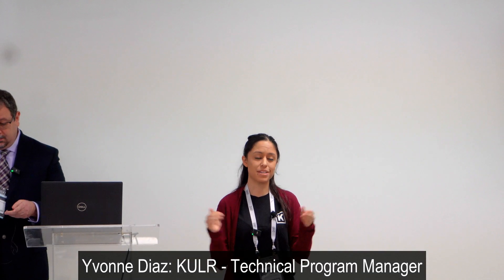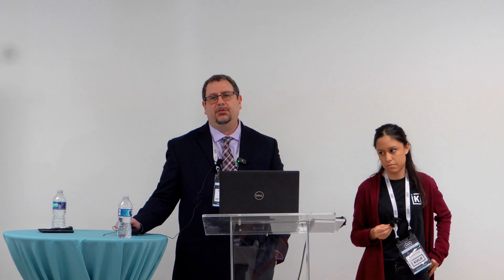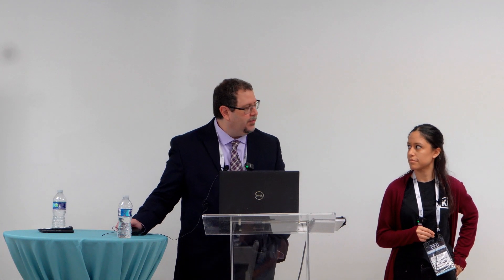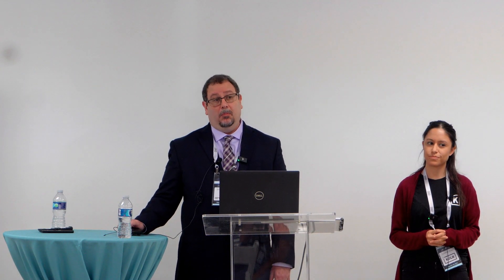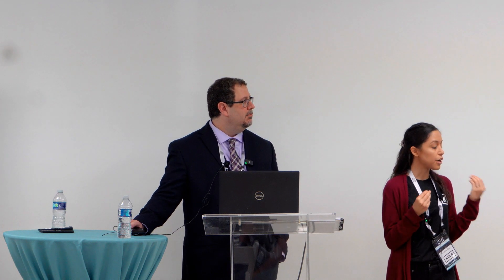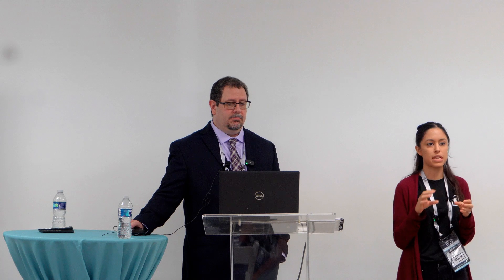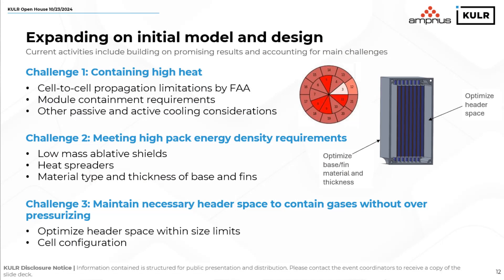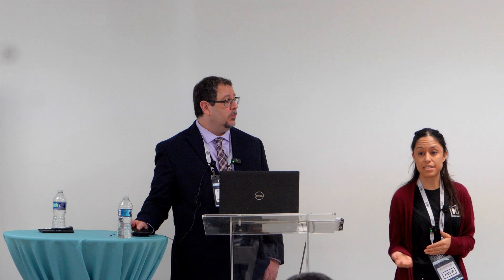Reference Design E -Aviation K1 Air Presentation - Open House 2024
Explore the future of e-aviation with KULR's Technical Program Manager, Yvonne Diaz, and Amprius's Senior Manager of Battery Integration, Erik Vaknine, as they present a collaborative effort in pioneering thermal management solutions. This session highlights the innovative K1 Air reference design and the development of the S-88 cell, a cutting-edge battery cell tailored for e-aviation. Yvonne and Erik discuss how this breakthrough technology addresses unique challenges in aviation, enhancing safety and efficiency for electric flight. A visionary presentation for anyone interested in the evolution of sustainable aviation technology!